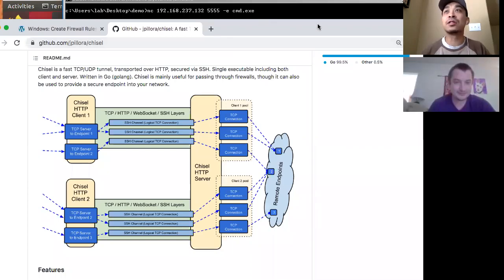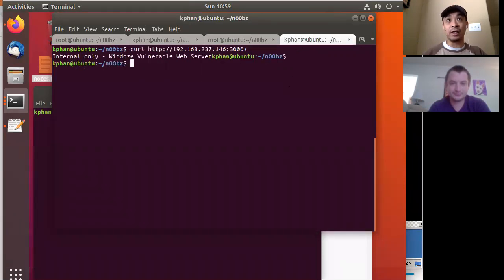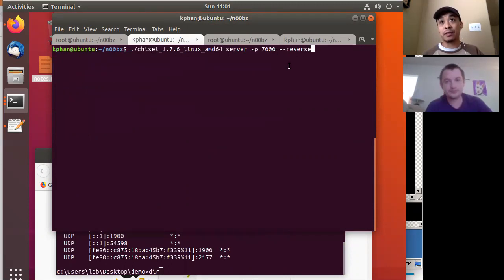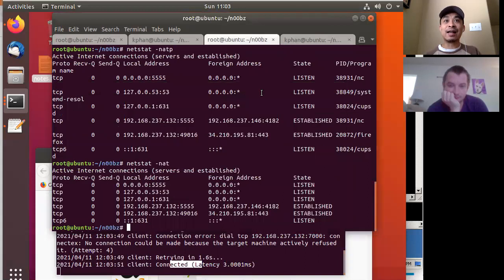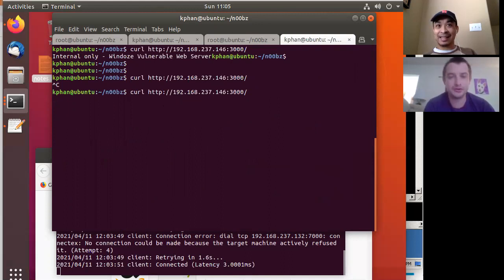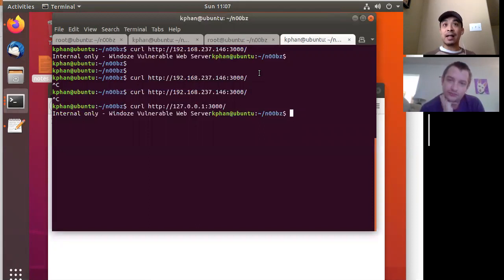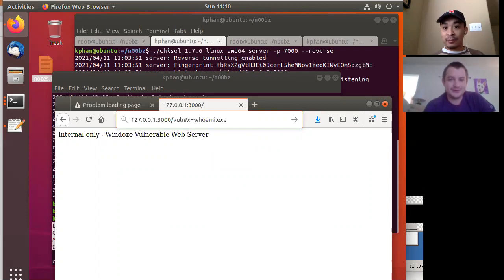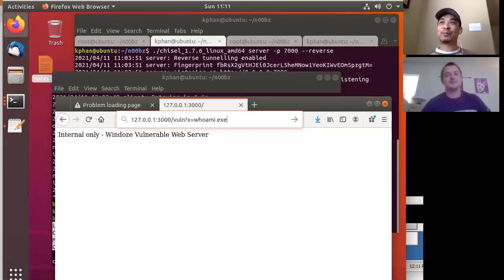n00bz learning 7a: Firewall Bypass with chisel port tunneling